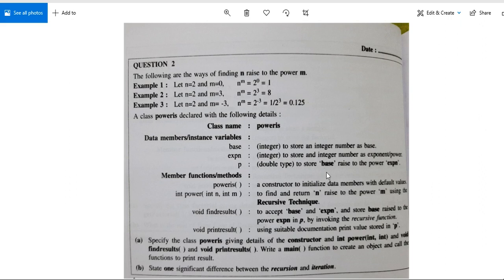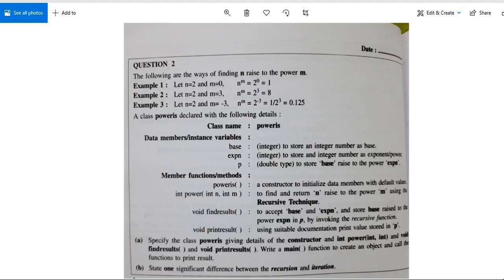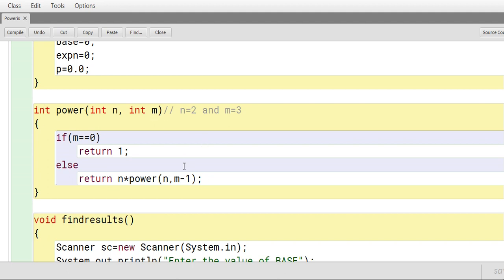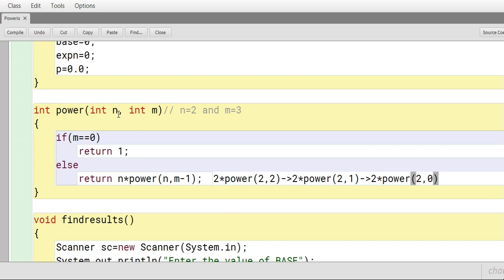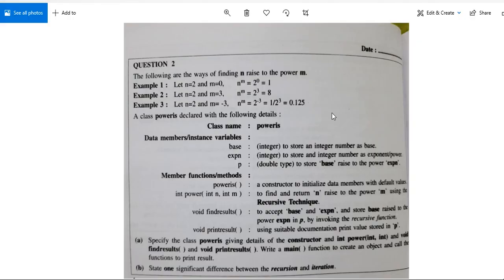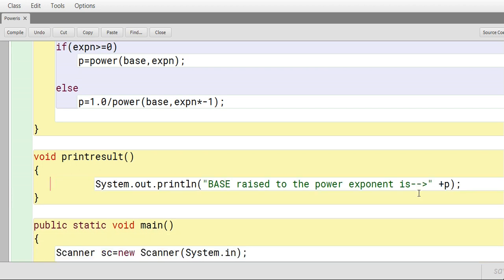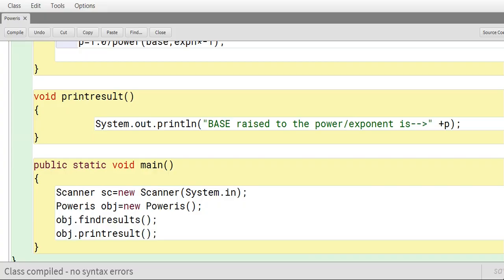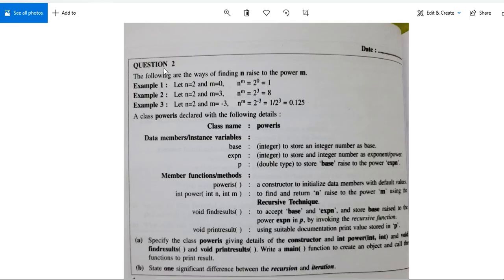CLASS - XII - RECURSION - PROGRAM - 2